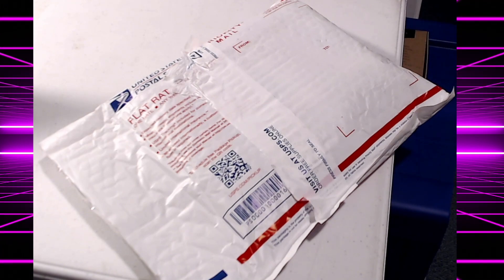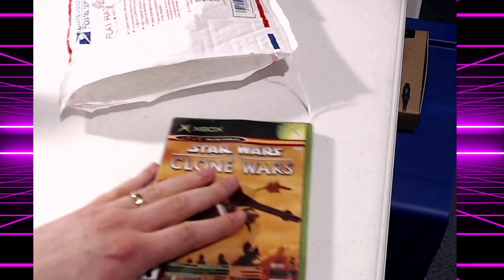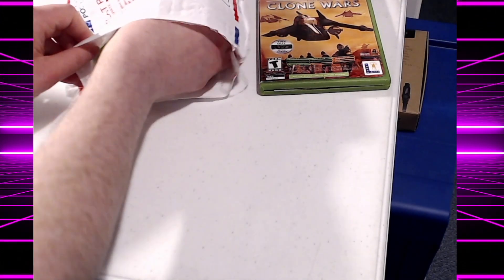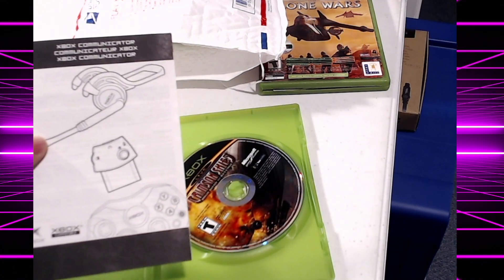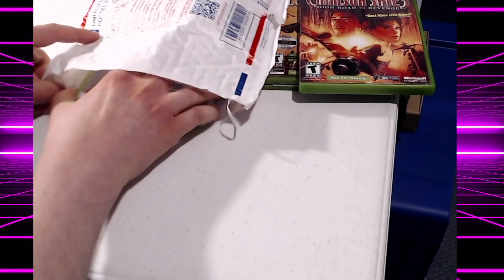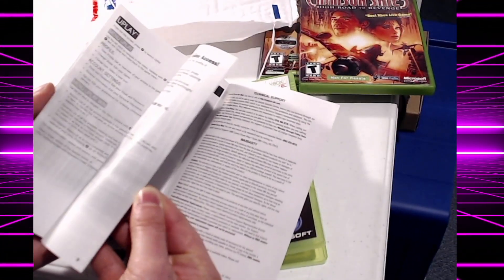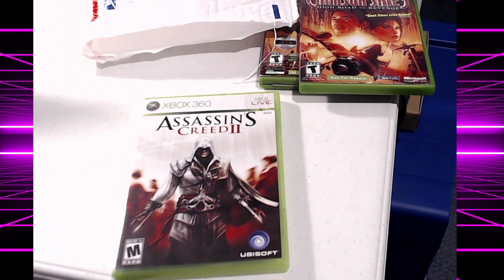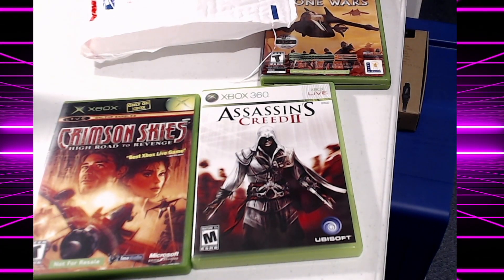Recent Pickups From DK Oldies (in Morganton, PA)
DK Oldies is one of the sites I frequent.  The store is located in Morgantown, PA and while they DID allow walk-ins, since COVID that is not an option.  I talked with Joey from DK Oldies a while back I am not sponsored by the store in any way, but they do have a coupon code for my channel (10% off): GENERATIONALGAMER10.

In this video, I unbox, Clone Wars / Tetris Worlds, Crimson Skies, both for the original Xbox and Assassin's Creed II for the Xbox 360.

DKOldies is an online retro game game store located in Morgantown, Pennsylvania (PA). I have personally purchased a Sega Genesis (Model 2) as well as a PlayStation 2 (PS2) and an Xbox.

DKOldies stocks, games, consoles, and collectible materials, to include, boxes, manuals, maps, shirts and complete games.  The goal is to provide their customers with the best products as well as the best customer service to ensure that the retro products work for years to come.